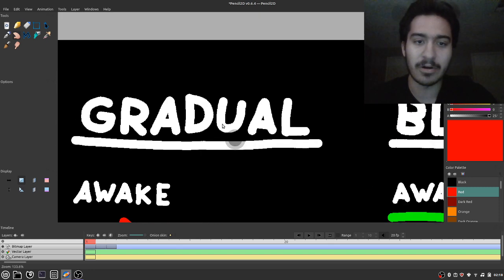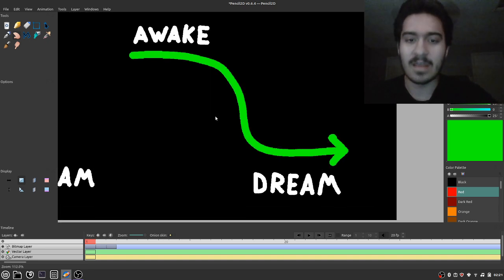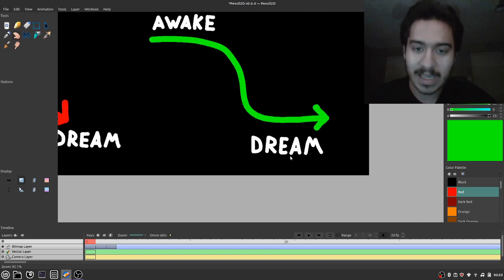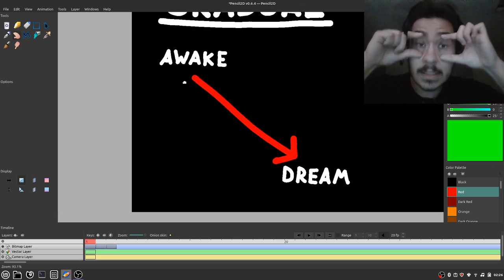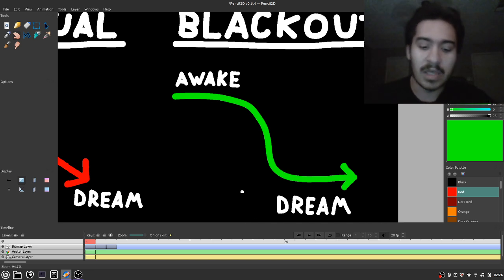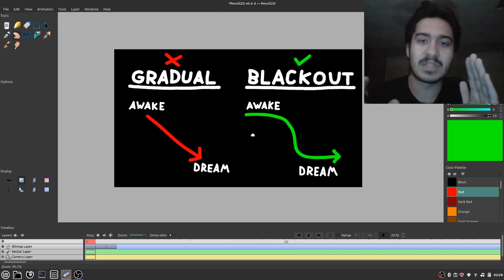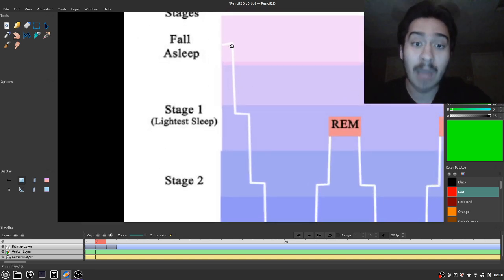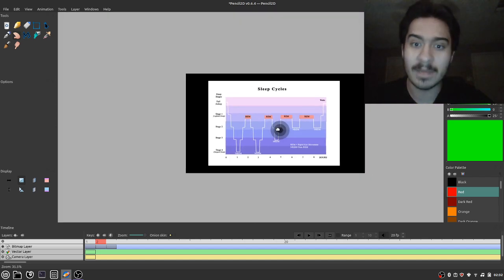LUCID DREAM ENTRY Explained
I talk about how the way people think about dream entry can be flawed. When maintaining awareness and trying to enter the lucid dream, we can be drawn into a linear way of thinking about dream entry. Dream entry is much more like an s-curve or a square wave. There is the awake stage, the blackout/event horizon, then the dream state. Acknowledging this instantaneous nature of sleep/dream entry will help you to get lucid more often and to enter directly into the dream from the waking state. This is easier and better than giving yourself insomnia by trying to achieve a tightrope balance of perfectly maintained awareness.